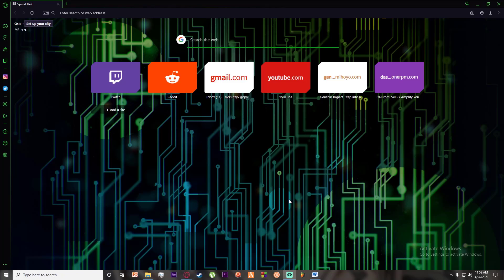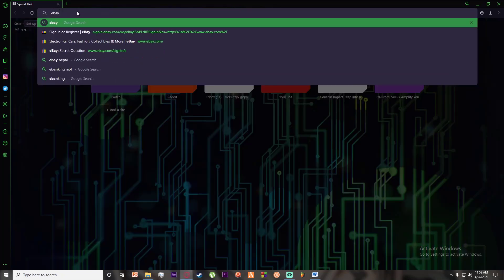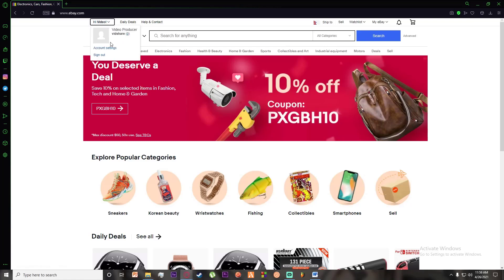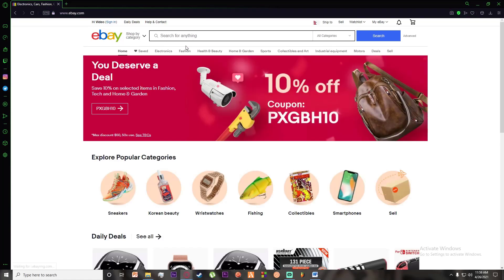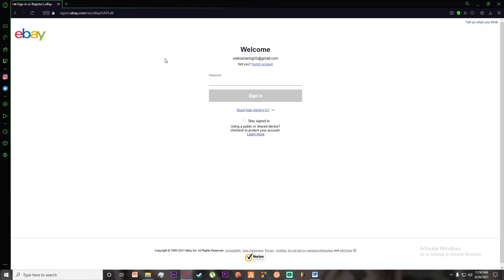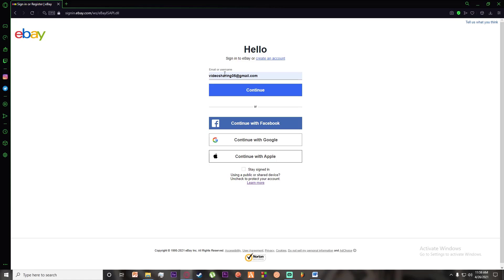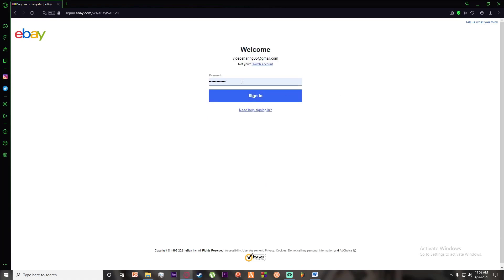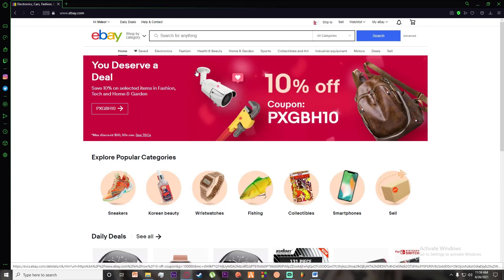How to Login to eBay Account || Login 2021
In this video tutorial i will guide you on how you can login/sign in to you account on eBay